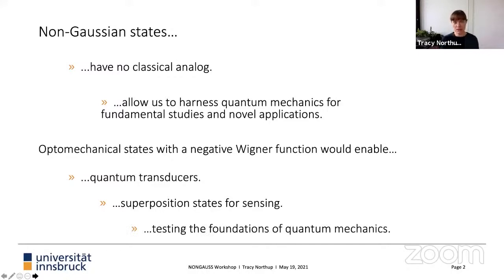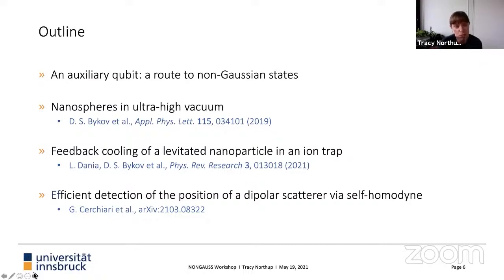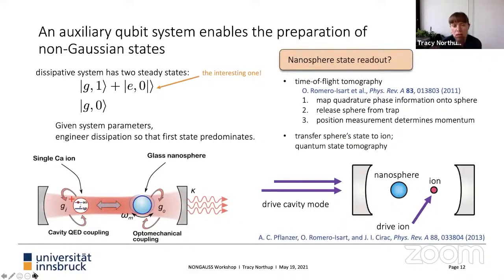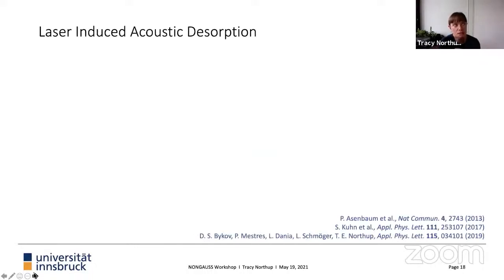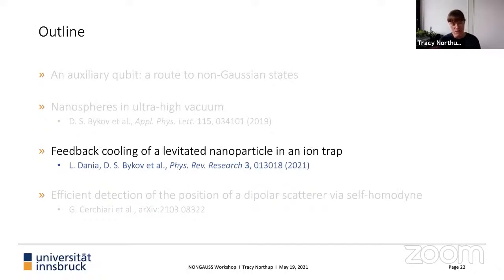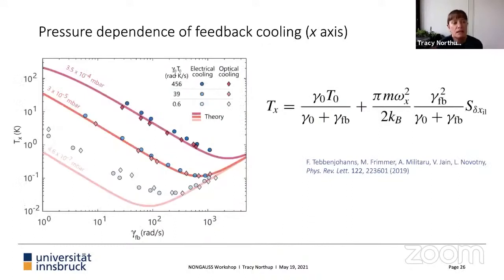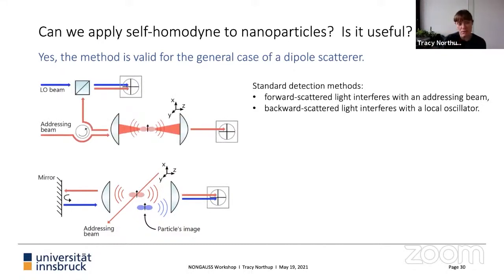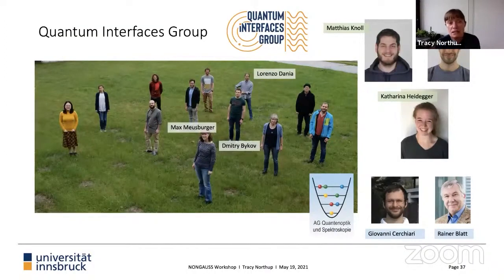Toward non‐Gaussian states of motion with nanoparticles levitated in a Paul trap (Tracy Northup)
TWINNING IN NON-GAUSSIAN PHYSICS FOR QUANTUM TECHNOLOGY

Part 13
Tracy Northup: Toward non‐Gaussian states of motion with nanoparticles levitated in a Paul trap

Recorded on May 19, 2021 (online webinar).

This project has received funding from the European Union’s Horizon 2020 Research and Innovation Programme under the Grant Agreement No 951737.

Questions? Simply ask!